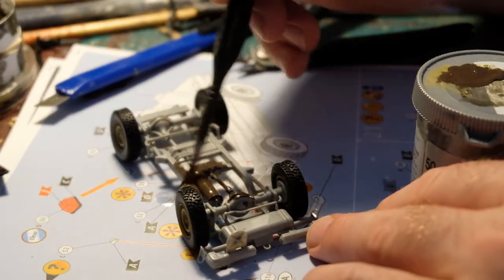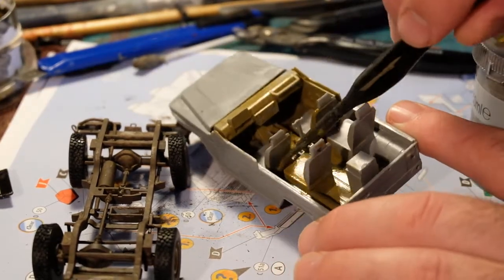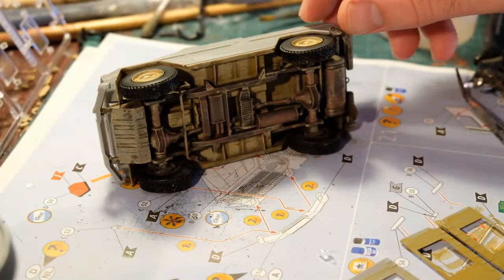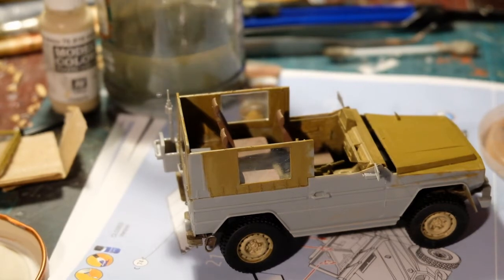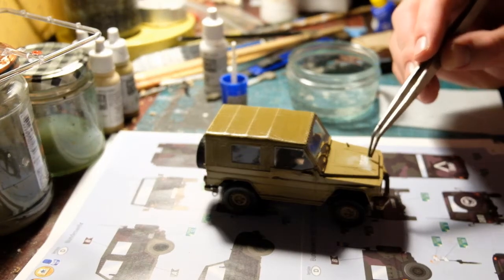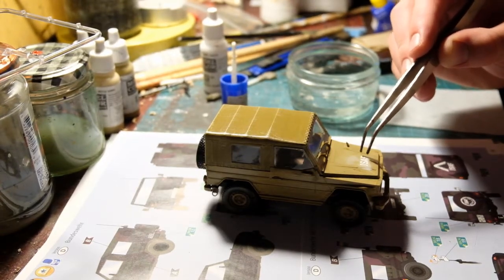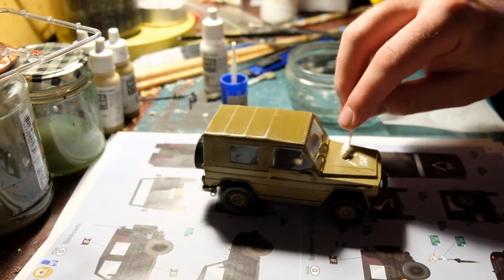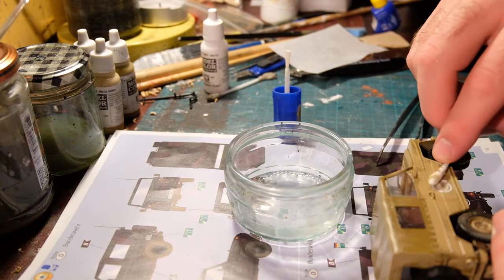Revell Lkw Gl Leicht (wolf)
AKA Mercedes G-Wagon, USMC IFAV...pretty ordinary 1/35 scale jeep done in German Army in Afghanistan colours, watch till the end for detailed pics. Cheers!!